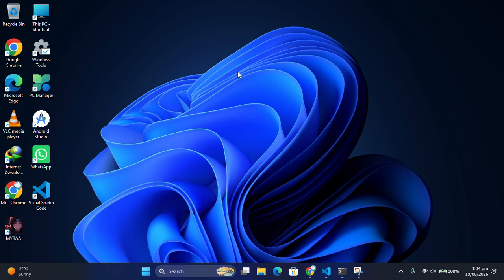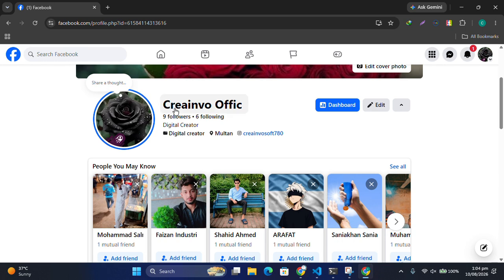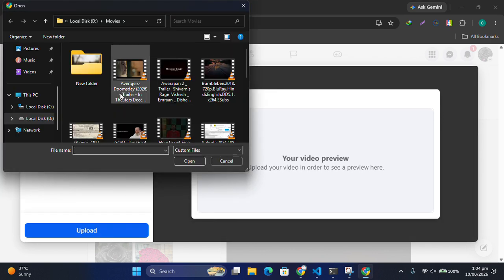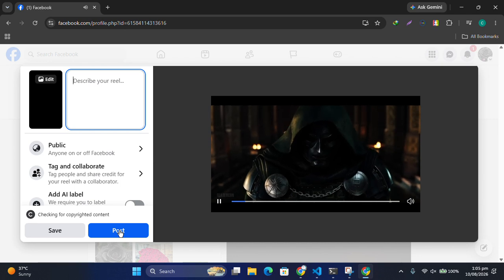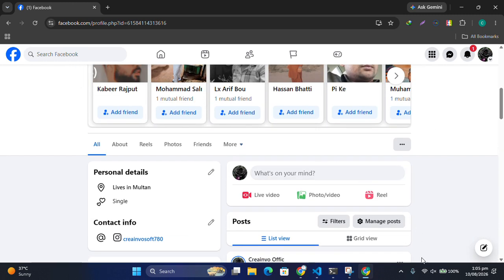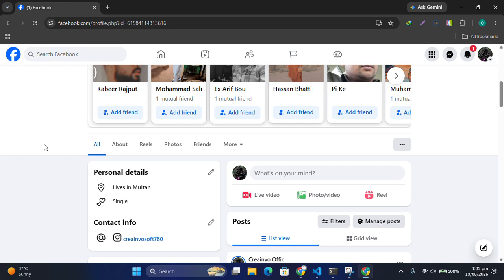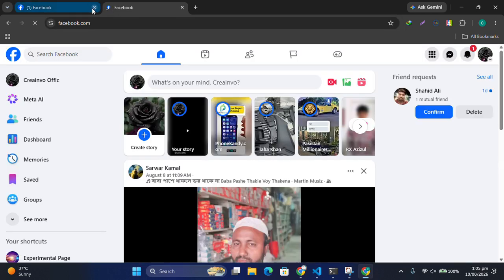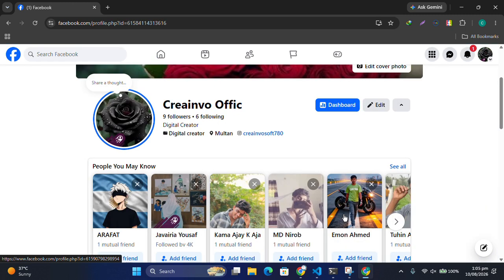Facebook Reel Upload Stuck? Here’s the Fix!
Is your Facebook Reel stuck while uploading, processing, or publishing? In this video, I’ll show you several simple and effective ways to fix the Facebook Reel upload stuck problem.

If your Reel is stuck at 0%, takes too long to upload, keeps processing, or fails to publish, these troubleshooting methods can help. We’ll look at possible issues with your internet connection, Facebook app, cache, app version, and video file.

Follow each method step by step and try uploading your Reel again to see if the problem is resolved.